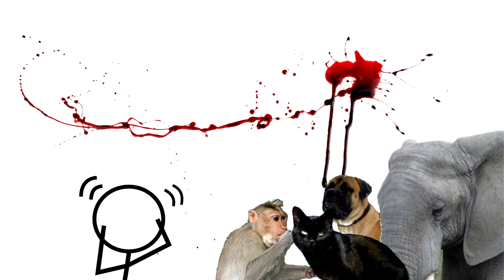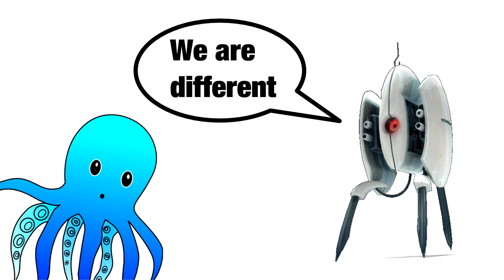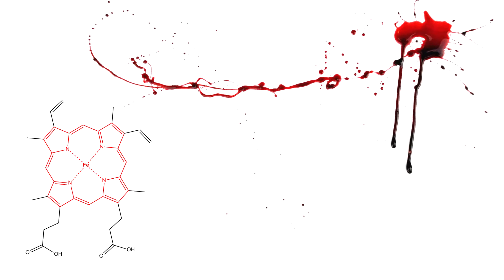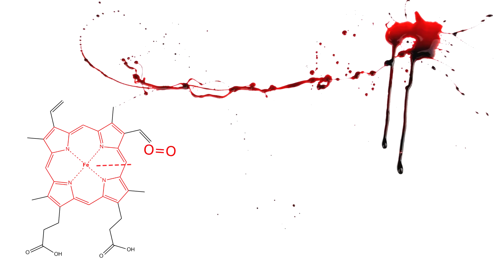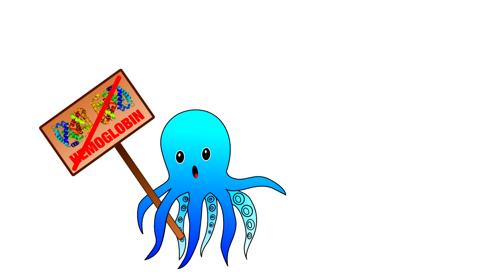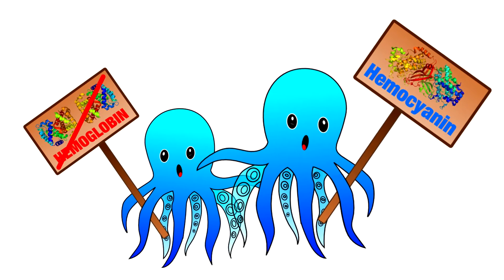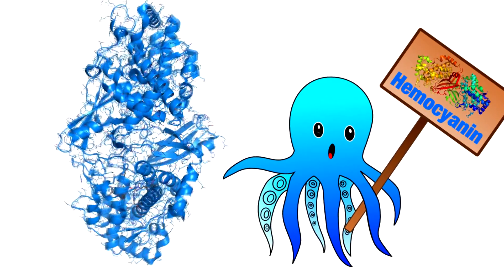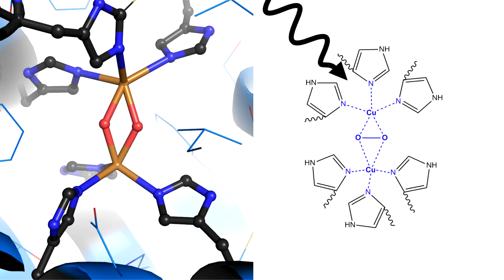Why Octopi have blue Blood! MinuteLaboratory #15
Why do some animals have blue blood?